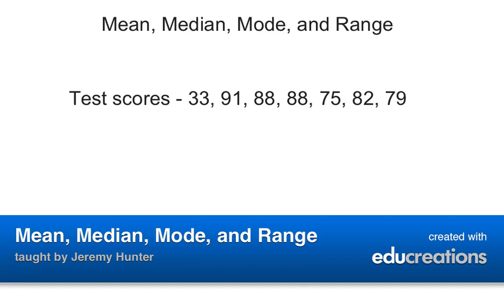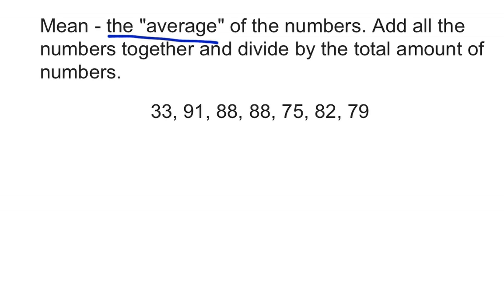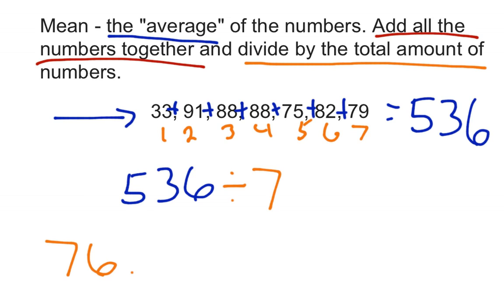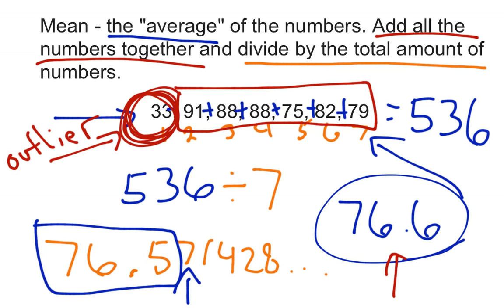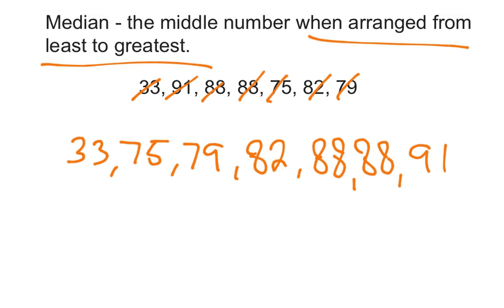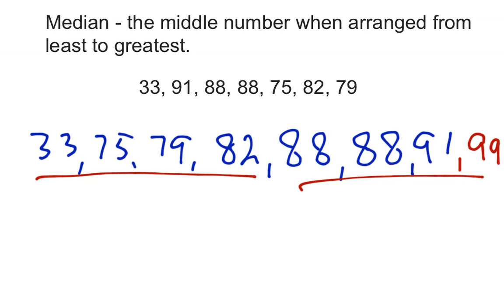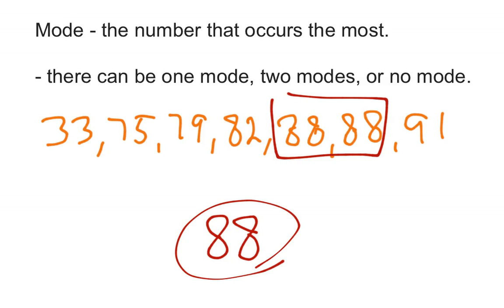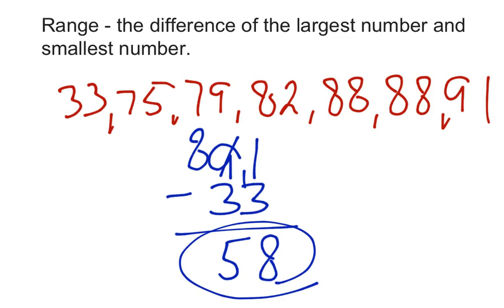Mean, Median, Mode, and Range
An introduction to mean, median, mode, and range. View more lessons